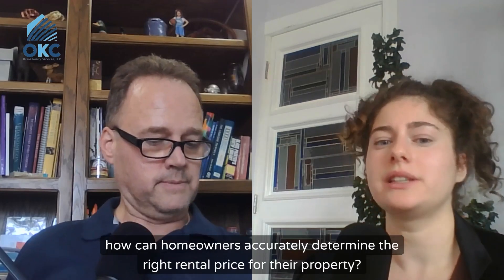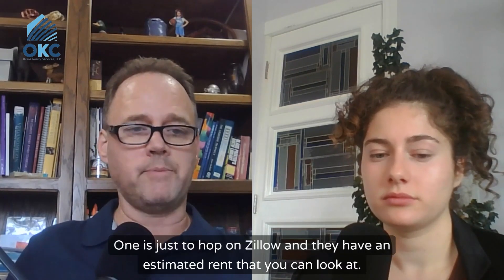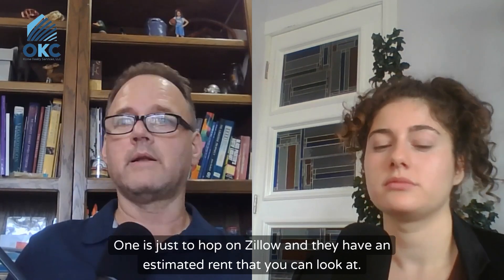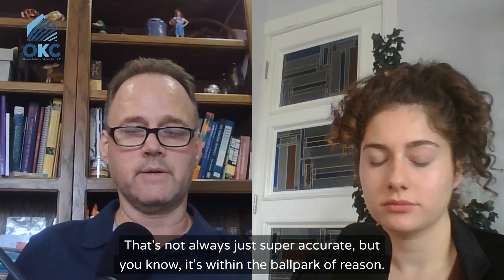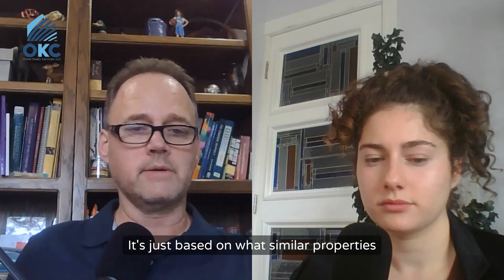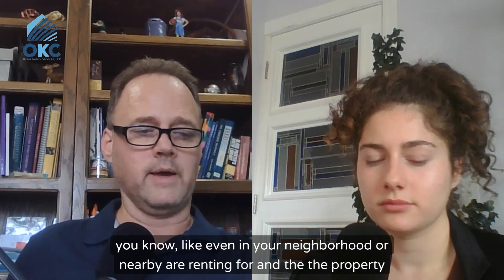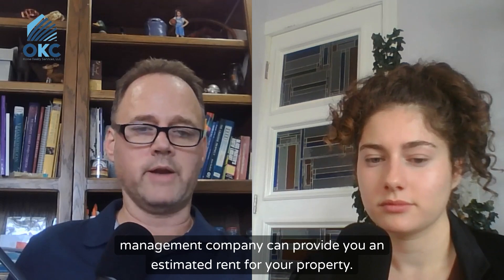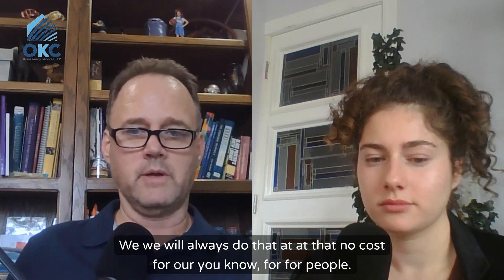How Can Homeowners Accurately Determine The Right Price For Their Rental | Property Management OKC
Do you always have a headache determining the right price for your rental property?
In this video Property management expert Scott Nachatilo has answered the question that bothers you most.

You can learn more about transforming your home into a rental property through our podcast.
Podcast Link:      • Transforming Your Home into a Rental ...

𝐎𝐊𝐂 𝐇𝐨𝐦𝐞 𝐑𝐞𝐚𝐥𝐭𝐲 𝐒𝐞𝐫𝐯𝐢𝐜𝐞𝐬 | 𝐏𝐫𝐨𝐩𝐞𝐫𝐭𝐲 𝐌𝐚𝐧𝐚𝐠𝐞𝐦𝐞𝐧𝐭 𝐎𝐊𝐂

📍 2532 W I 44 Service Rd, Oklahoma City,  OK 73112, United States